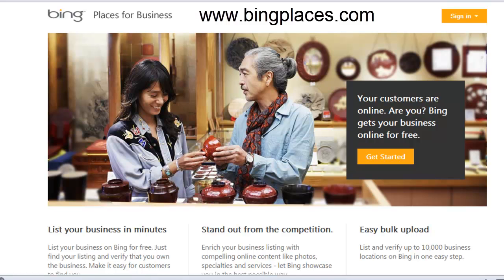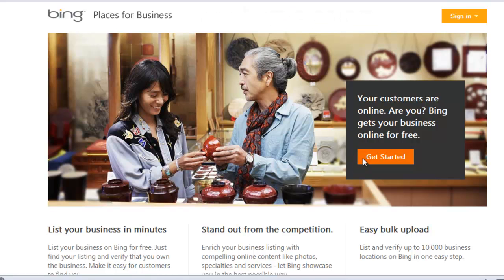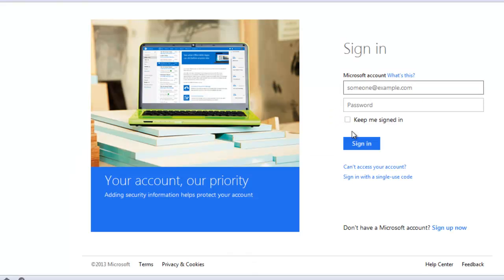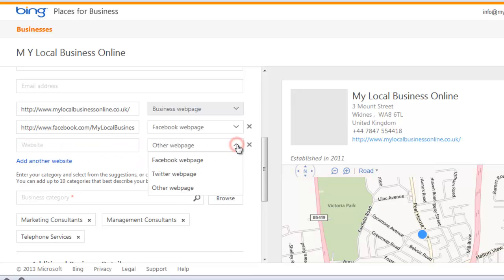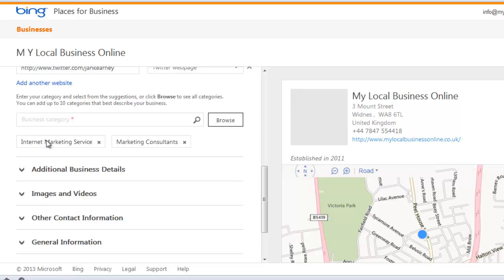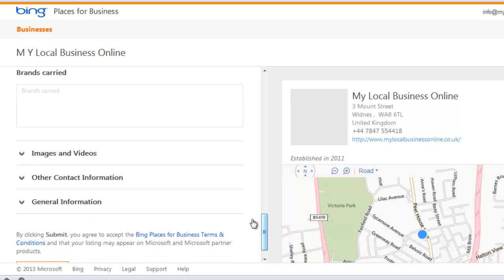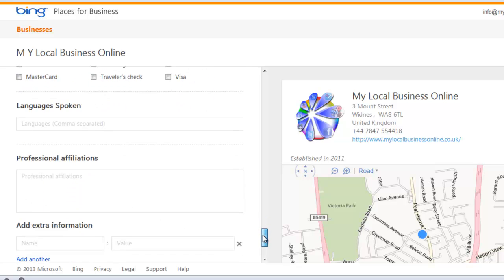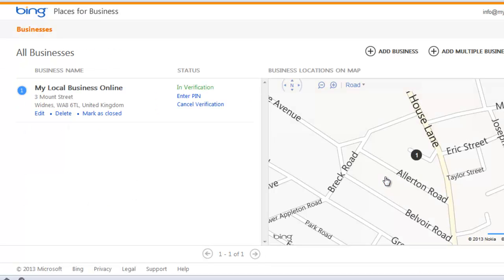Bing Places for Business UK - How To Create Your Business Listing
How to claim your UK business listing on Bing Places

You will need a Microsoft account and log in to add your business to Bing business listings.

Hi it’s Jan Kearney at My Local Business Online and I want to quickly talk to you about Bing Places for Business because finally, finally it’s available here in the UK directly through Bing. In the past we’ve had to go through my118 to get a listing on Bing.

First of all you need to do a search for your business on the map and see if you are already there. If you submitted to my118 to get listed on Bing then you should be here. Let me just type this in. It asks for a location, the postcode should be enough. Click Search.

If you don’t have a Microsoft account you can sign up. You do need a Microsoft account to add your Bing Places.

Let’s sign in. This is like many other business listings. You can edit all sorts of wonderful stuff on here.

Add your categories that actually reflect what you do.
You can also add your hours of operation
Add you business description and company tag line
Add Brands carried, Images and Videos.
You can add 10 photos and videos.

Fill in as much information as possible. When you are happy, click submit. So make sure you add as much information as possible. Don’t spam it to death as that tends to get flagged and the listing taken off again.

You’ve now claimed my Bing Places listing, like on Google you need to verify it. It will send a PIN to the registered address.